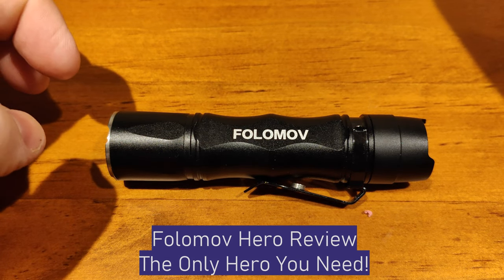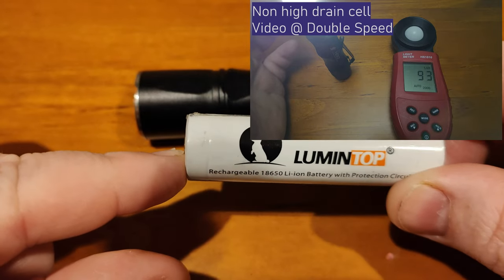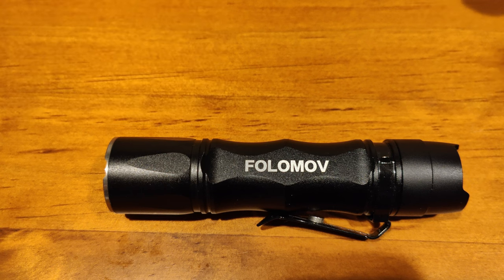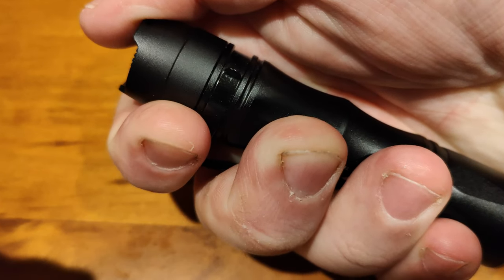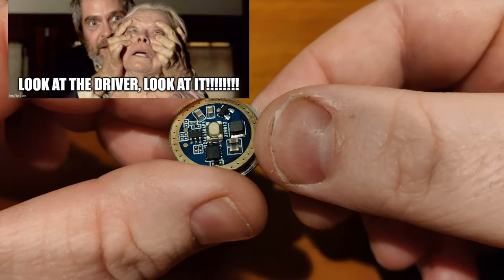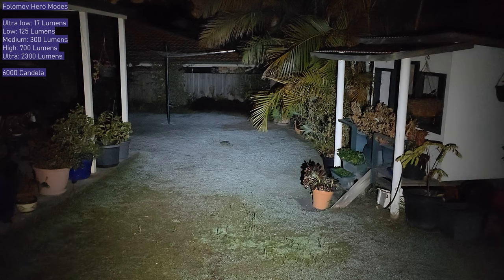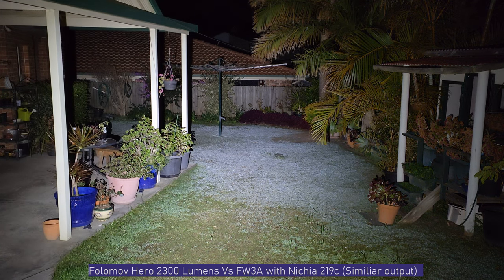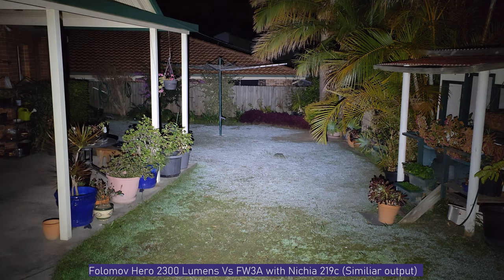Folomov Hero Review - The EDC Friendly Flashlight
Hey folks, in this video we are reviewing the Folomov Hero EDC friendly flashlight. The Folomov hero is a small and compact 18650 that is packed with plenty of features and has great output in a small package.

Time stamps
00:00 Folomov Hero Review Intro
00:27 Folomov Hero Review What is included
01:08 Folomov Hero Review LED and Output
02:49 Folomov Hero Review Size Specs
03:49 Folomov Hero Review Driver Specs and features
05:24 Folomov Hero Review Build Quality and Specs
07:14 Folomov Hero Review modes and UI
08:26 Folomov Hero Review Internals and Driver
10:07 Folomov Hero Review Pros
10:52 Folomov Hero Review Cons
11:28 Folomov Hero Review Neam Shots